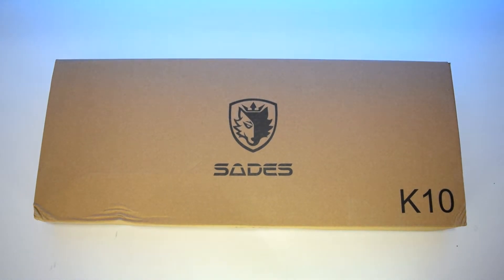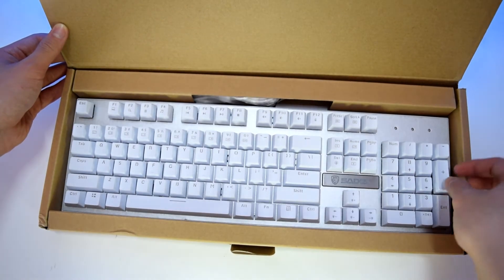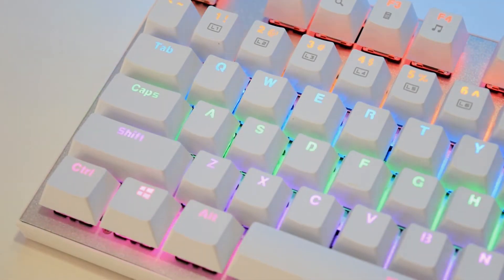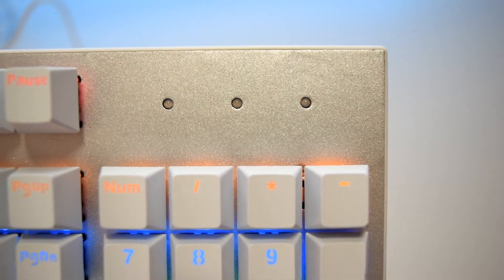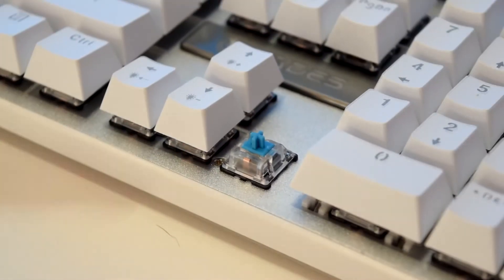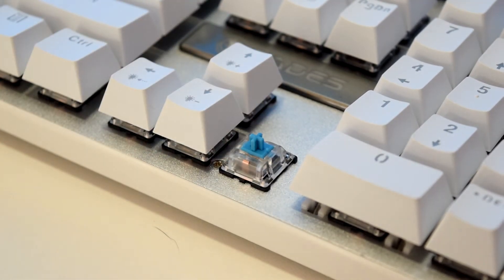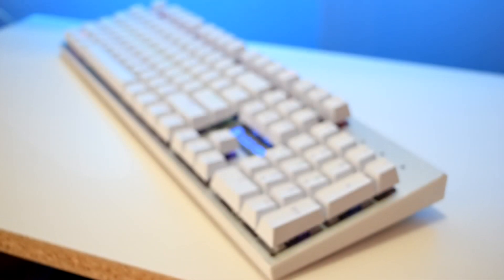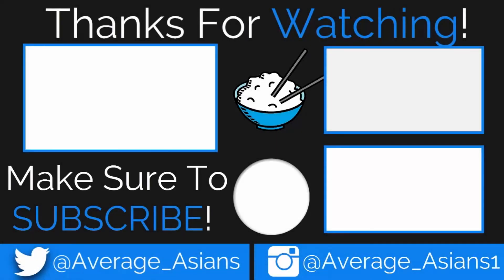Sades K10 Mechanical Keyboard Unboxing & Review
EXPAND

***Although I recieved this product for free to review, it doesnt
change any opinions I have about it***

ALL MY CAMERA GEAR I USE TO FILM MY VIDEOS:

Random White Table